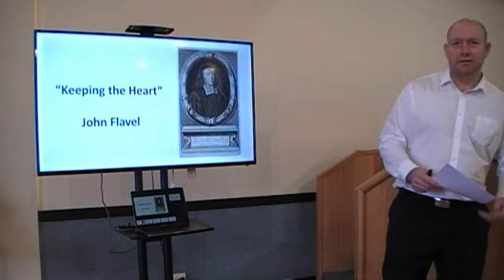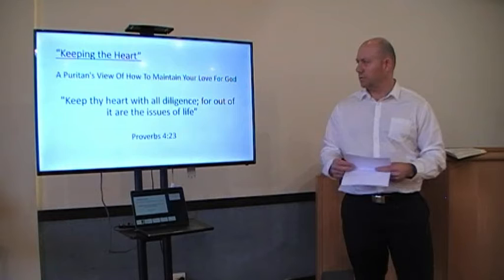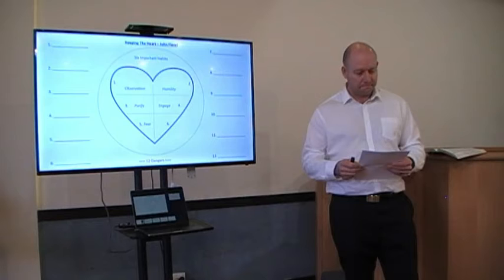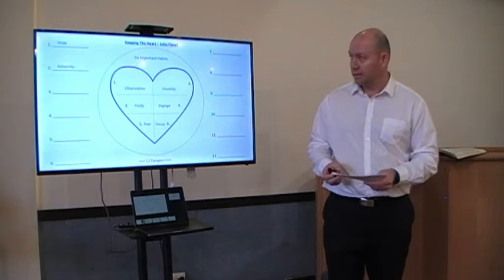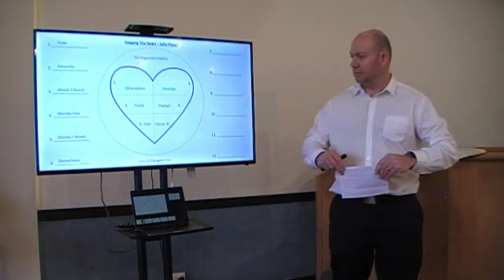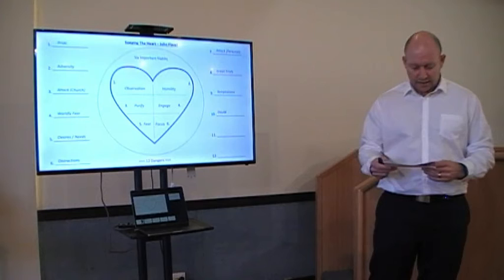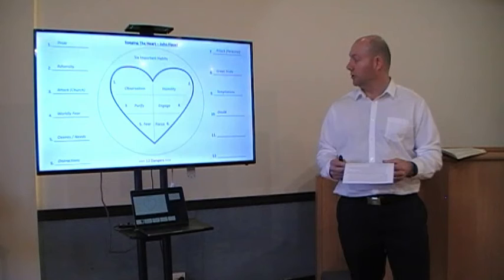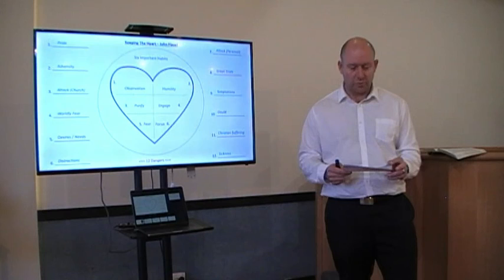Flavel Keeping the heart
Book summary by Charles Street